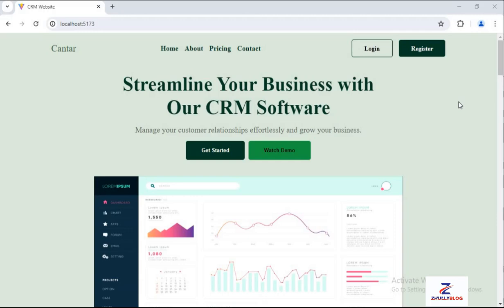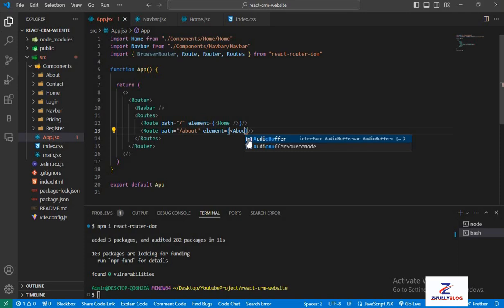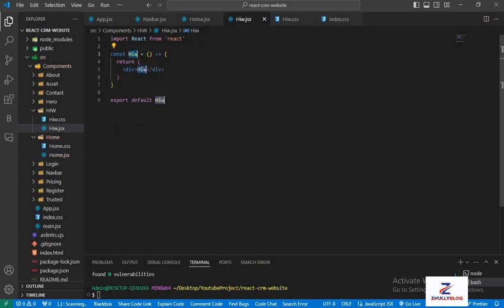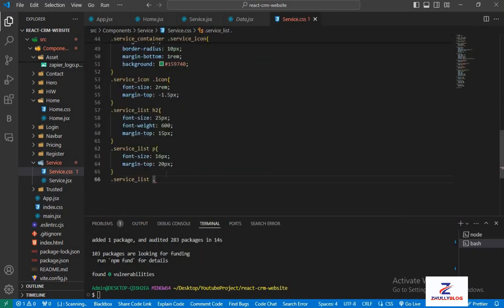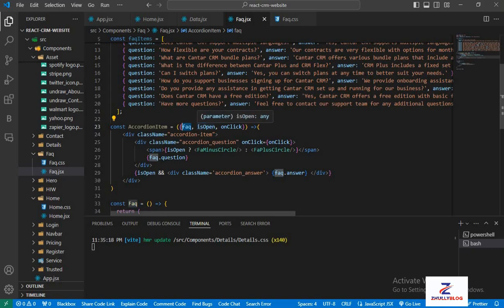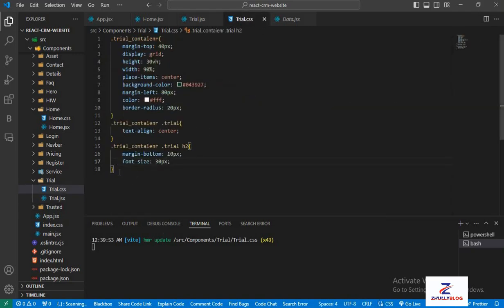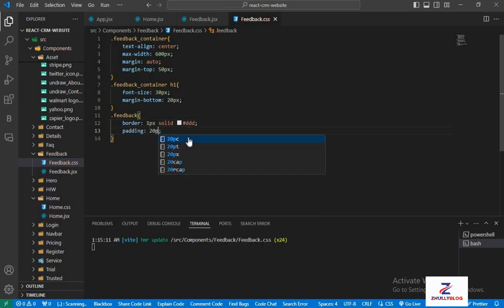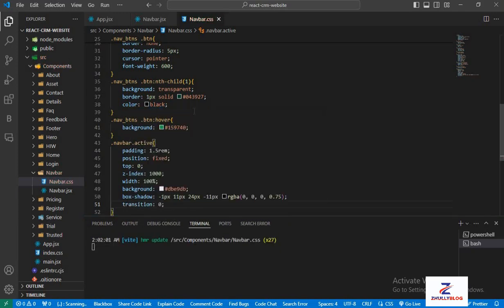React JS Project | Create CRM Website Using React JS | Build CRM Website In React JS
React JS Project, Create CRM website using React JS
How to create a website using React JS , How to create a website using React JS